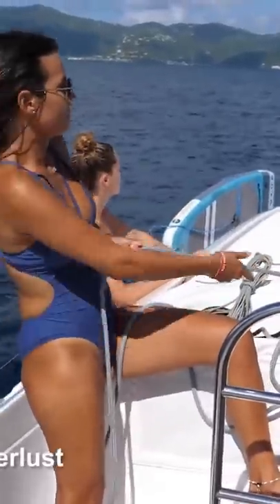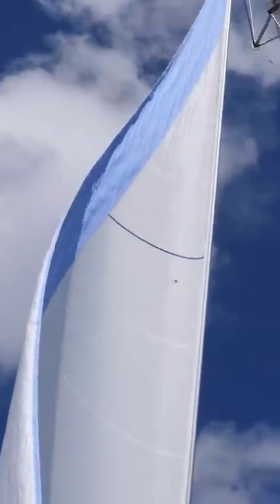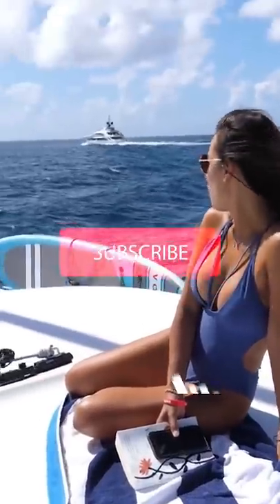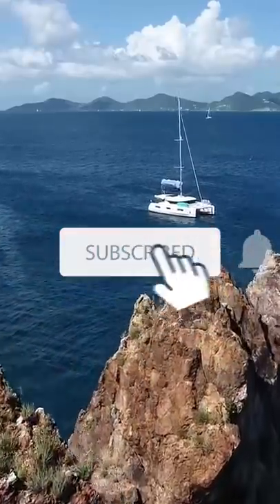Sneak peek of cruising the Bvi in a lagoon catamaran